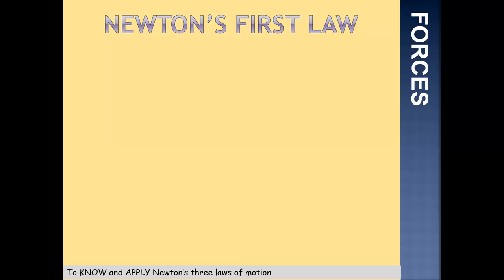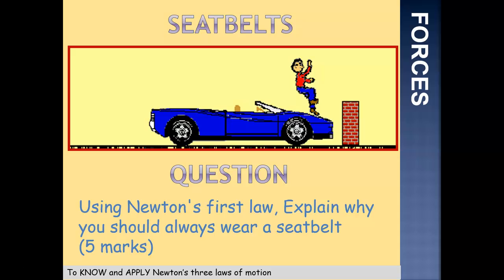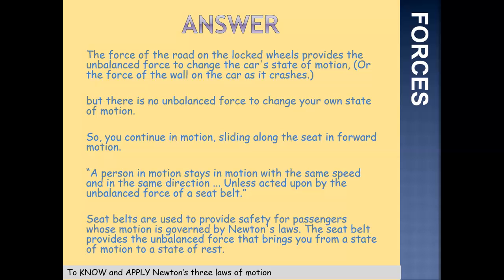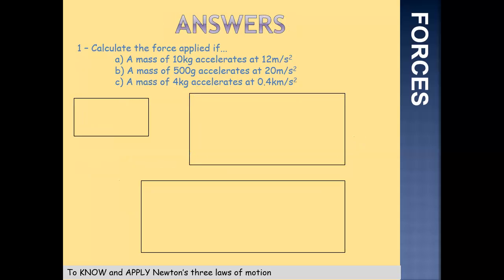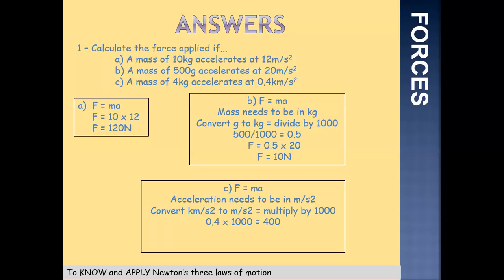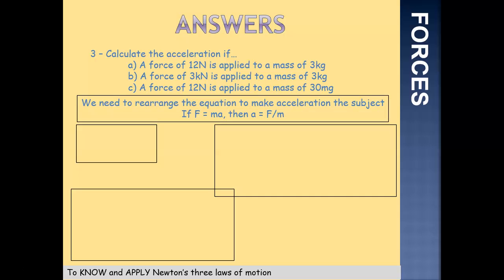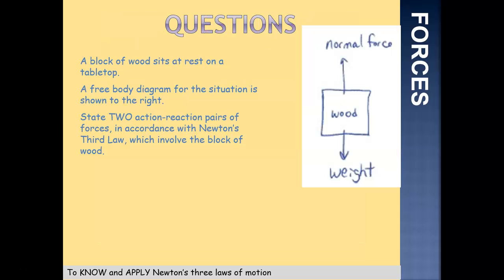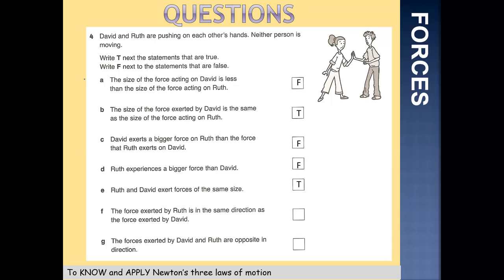Newton's Laws of Motion